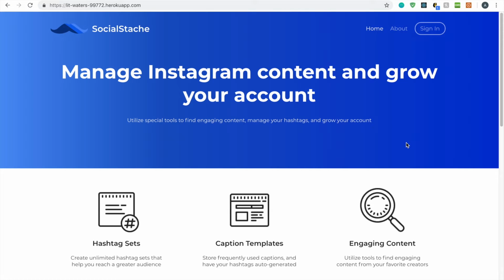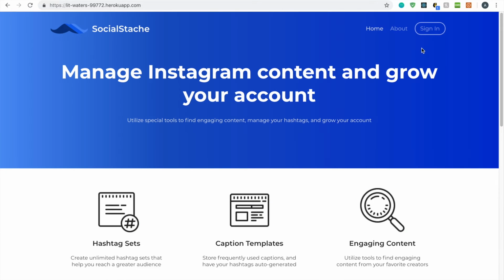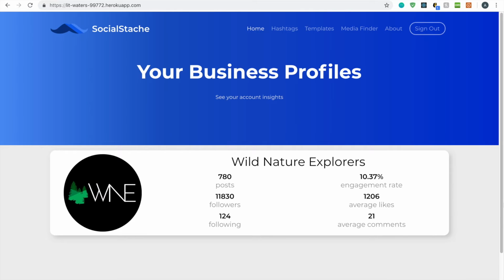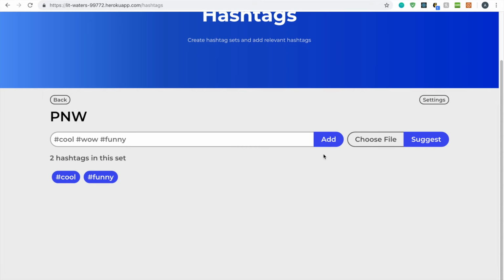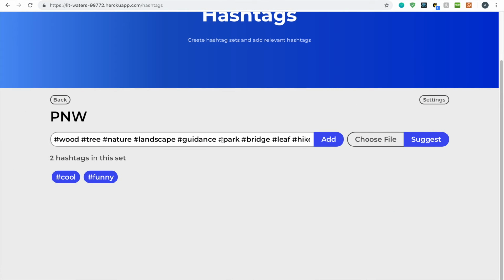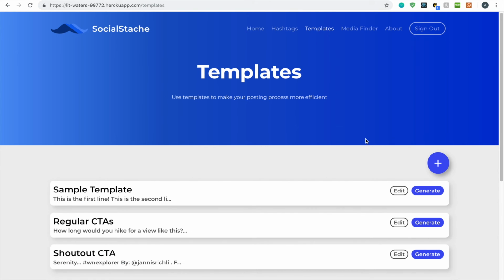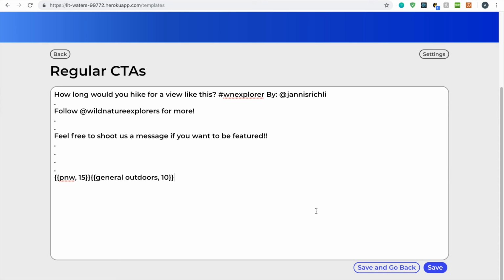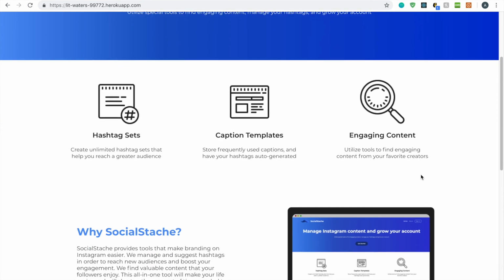Instagram Hashtag Management Tool! | SocialStache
SocialStache allows business and community pages have a greater audience reach through integrated tools such as hashtag and post template management.

This application utilizes the Instagram API, the Clarifai API, and the RiteKit API. It was made using React on the frontend and Express for the server.